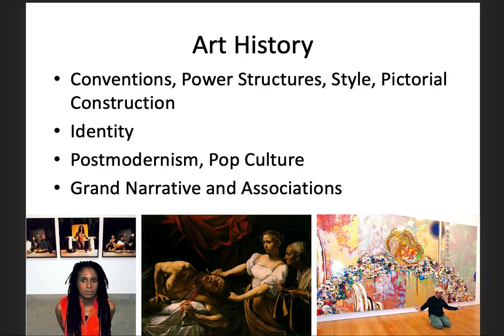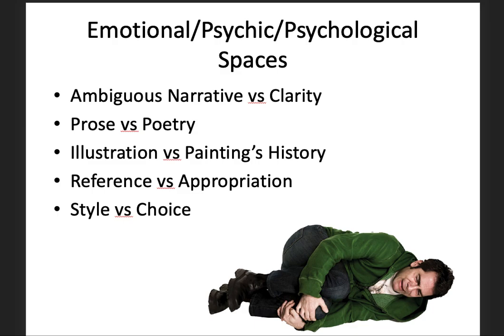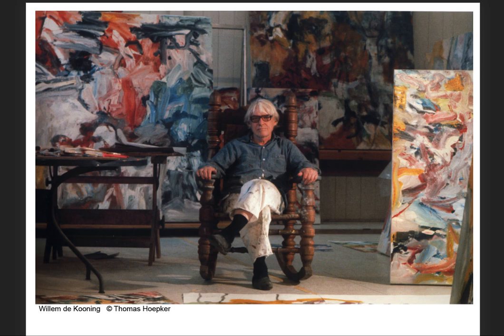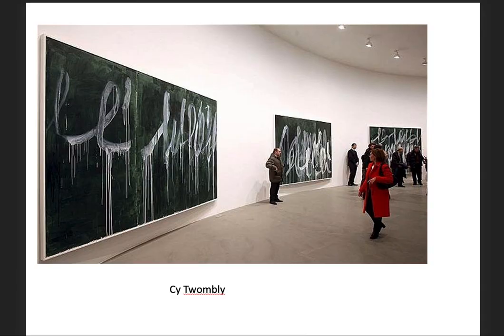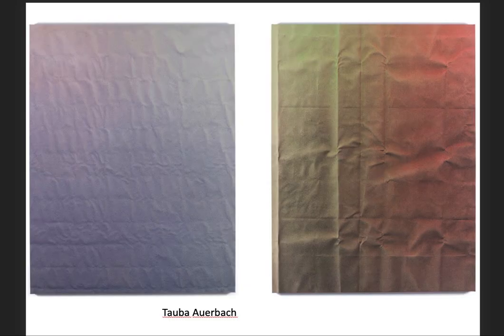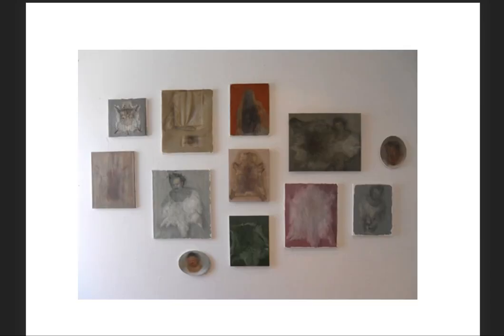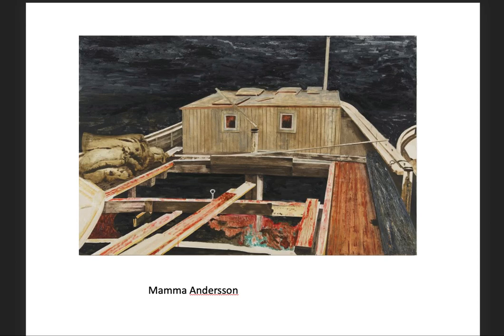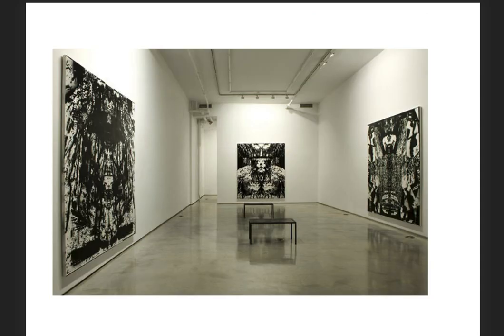Form, Process=Content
Contemporary artists use both form (the elements and principles of design) in conjunction with their material process in order to create meaning in their work.